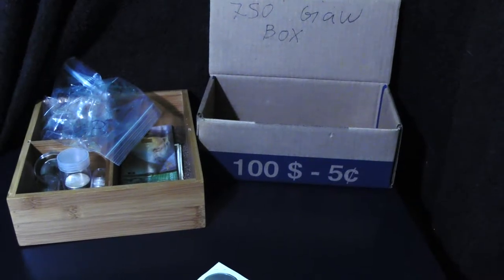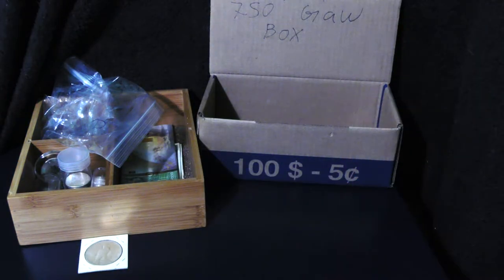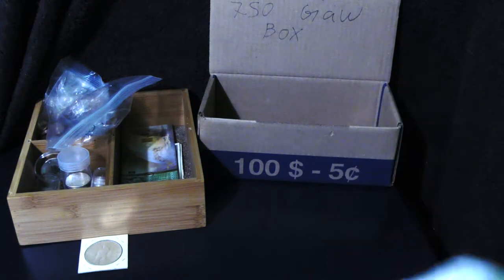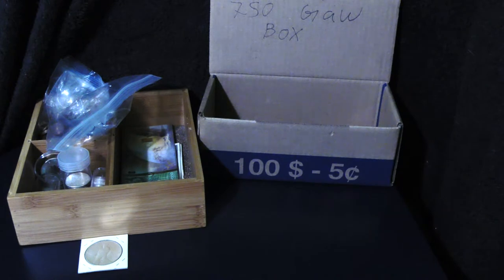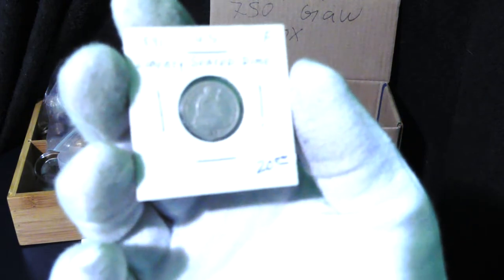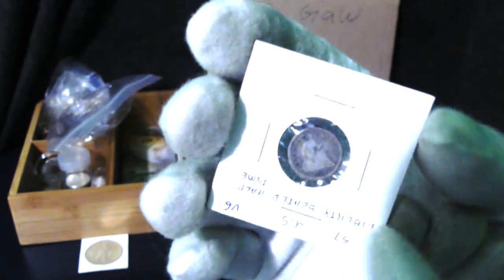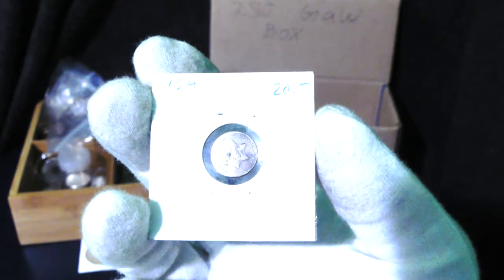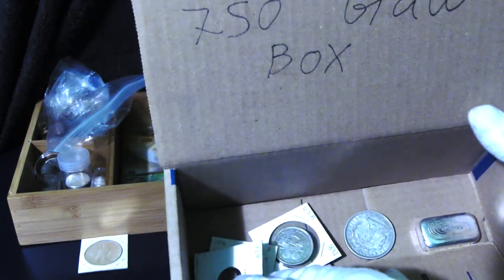COLLECTABLE CONSTITUTIONAL SILVER COINS FOR THE 750 GAW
Sunshine Village
Delta, BC, Canada
V4E3M9